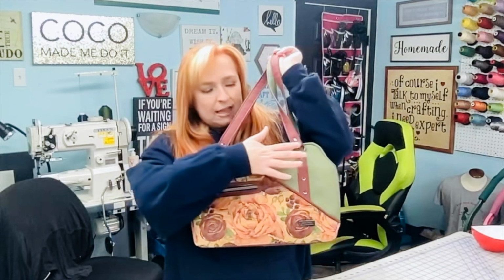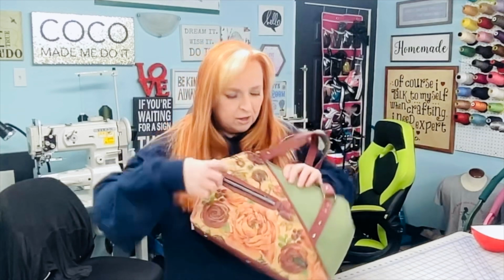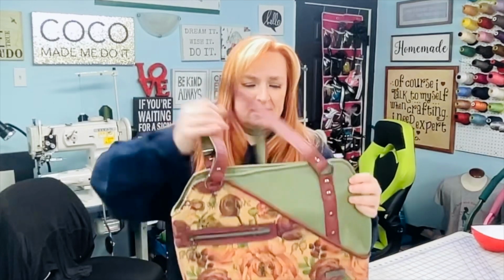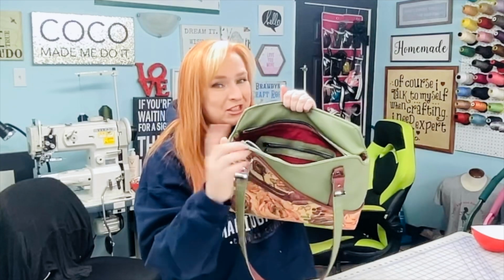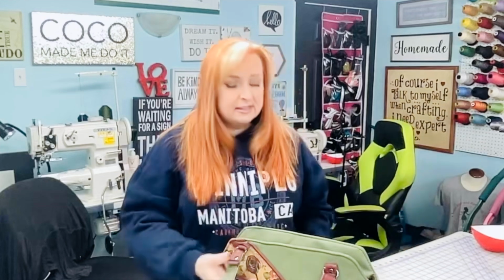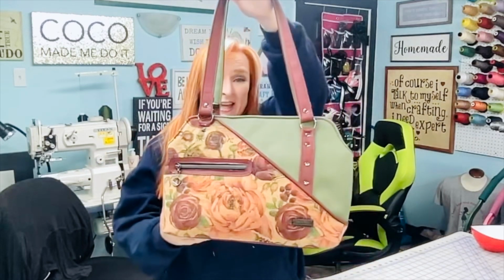Meet The Hathor Bag by Sacartonne Designs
Thank you Marie-Jo for allowing me to do tutorials on your amazing patterns!

- Mora Faux Leather
- Decovil Heavy
- All Hardware
- Giardini Edge paint

I am using Tex 70 Thread and my Machinesa are a Titan TN-1541S Industrial and a Titan TN 1341 Ultra Cylinder Arm. I used a size 18 needle.

YouTube Memberships Weekly Sew A Long Classes. Join here!!